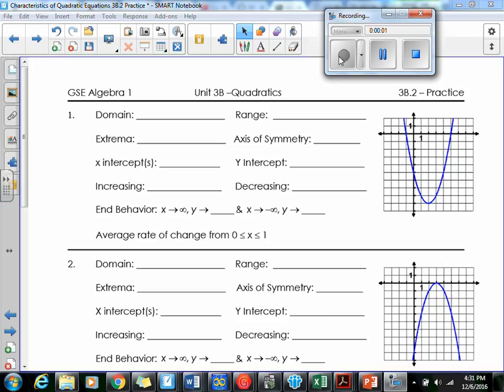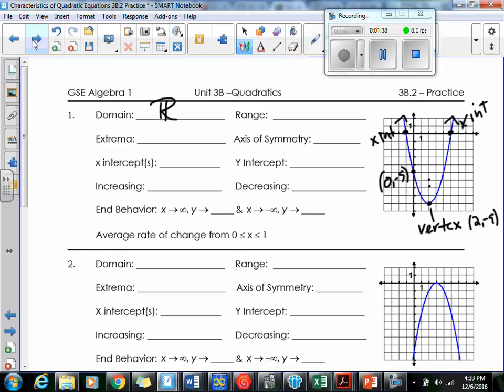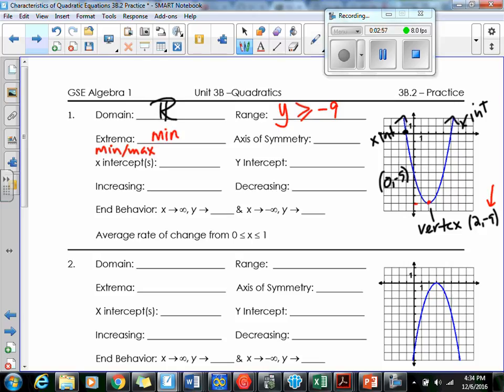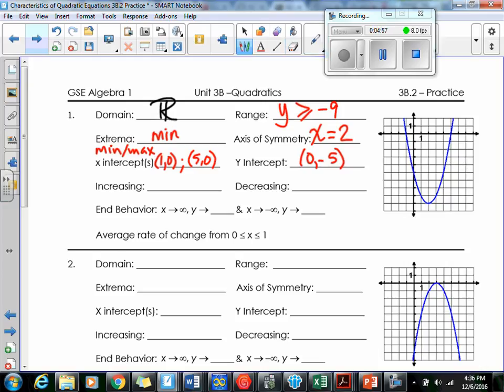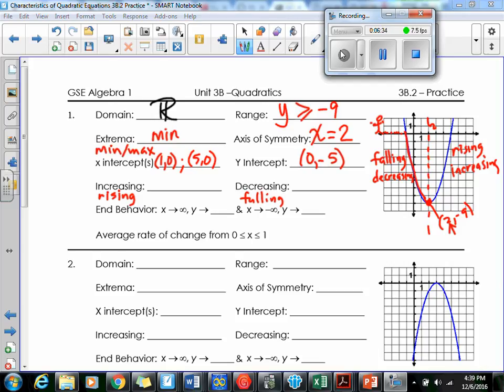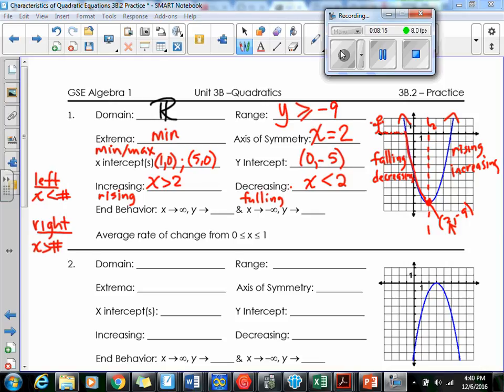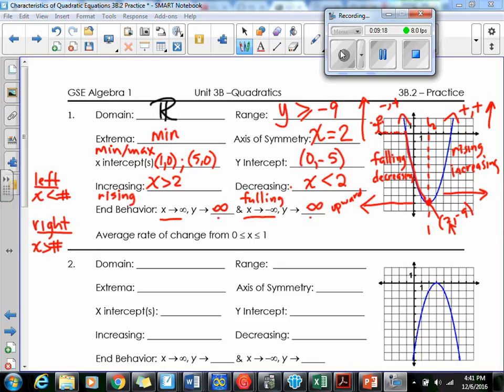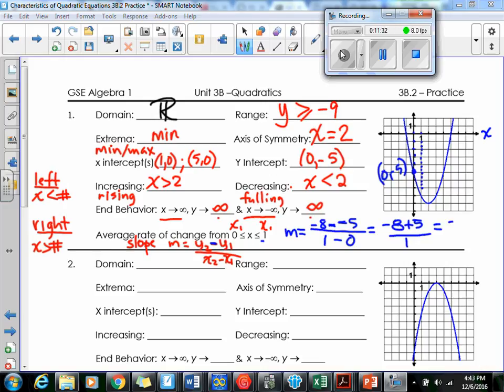Page 2 Characteristics 3 2B